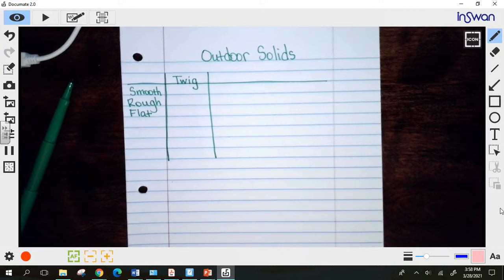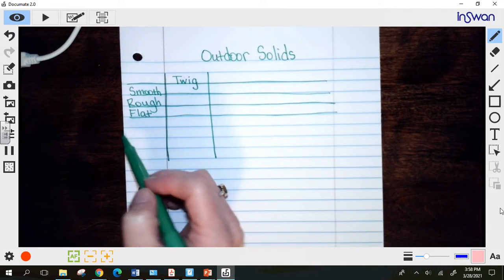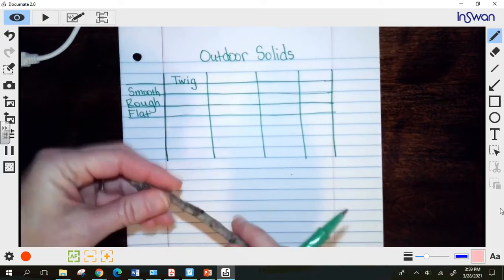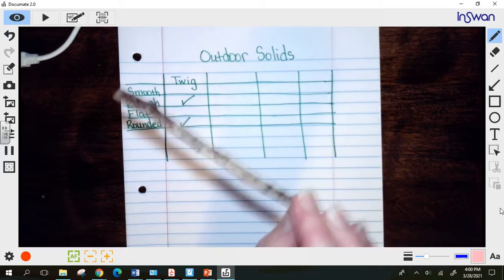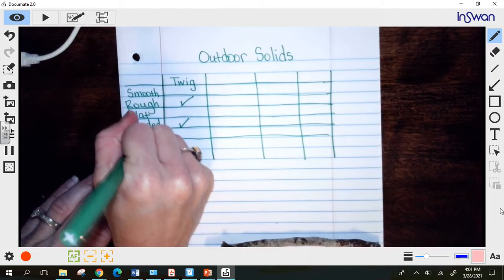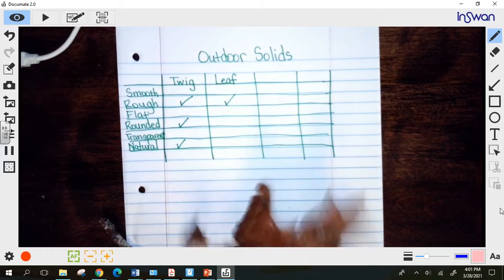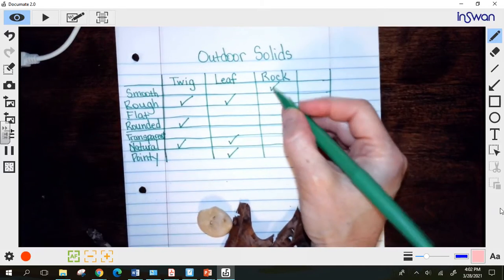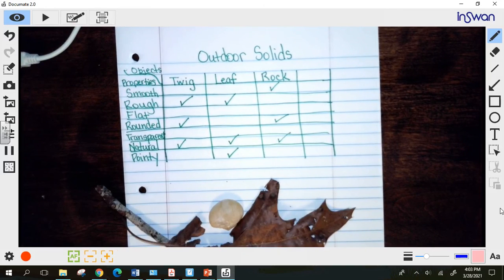States of Matter Outdoor Solids